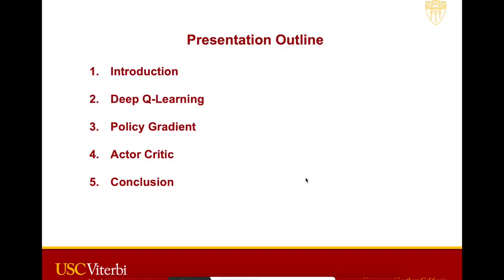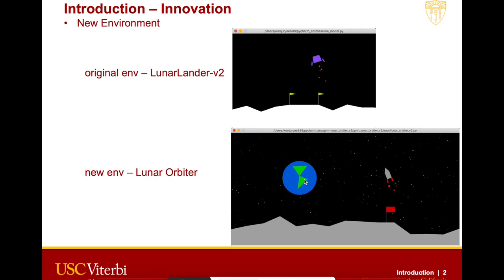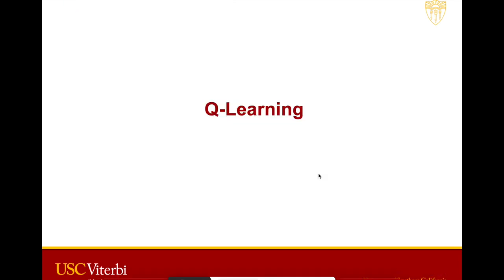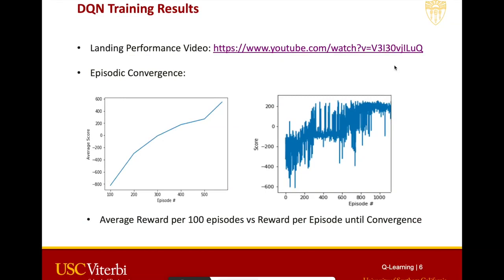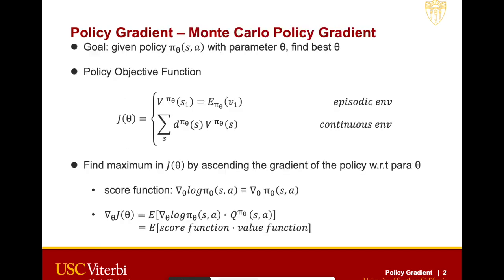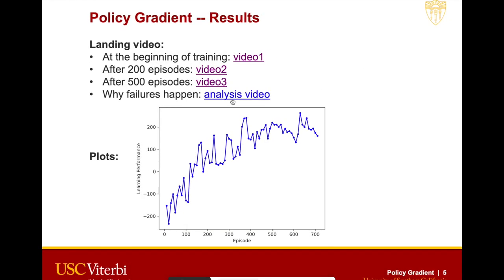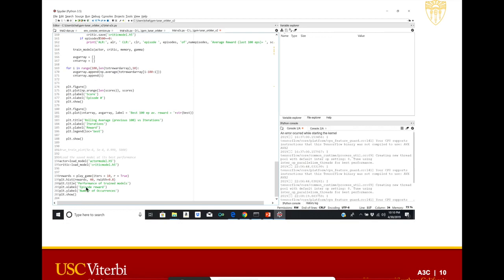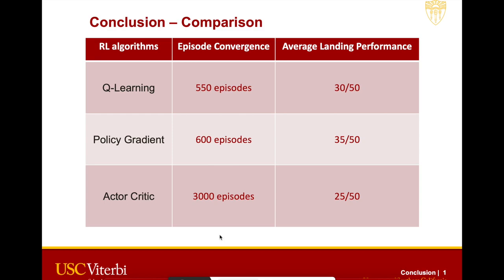Mars Orbiter Landing using Deep Reinforcement Learning Algorithms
1. Designed and Registered a new OpenAI gym environment inspired by LunarLander-v2 to facilitate the landing of a spacecraft in a dynamically changing landing zone and environment.

2. Applied and Compared Performances of Deep Reinforcement Learning Algorithms such as Deep Q Networks, Policy Gradients and Actor-Critic for Accurate Orbiter Landing.

3. The Successful Landing of the Orbiter per 50 episodes was around 70% for Policy Gradients, 60% for DQN and 50% for Actor-Critic Model.